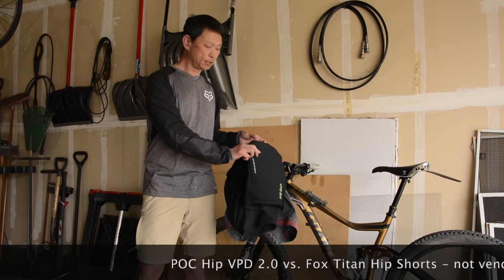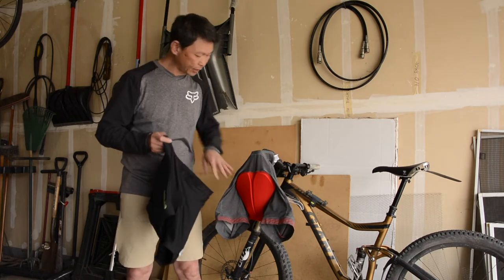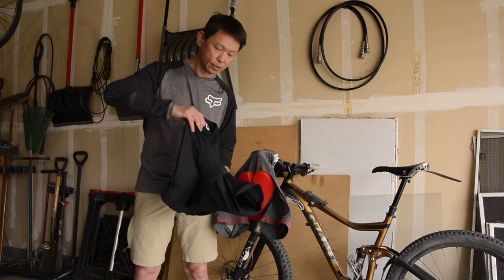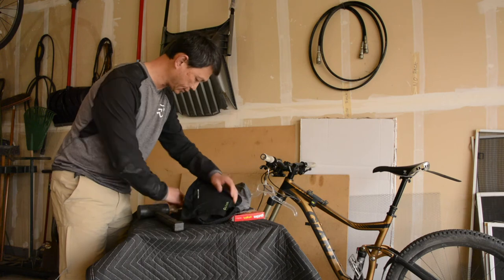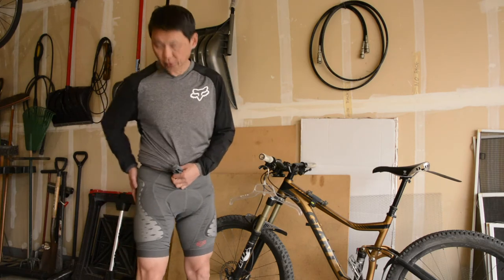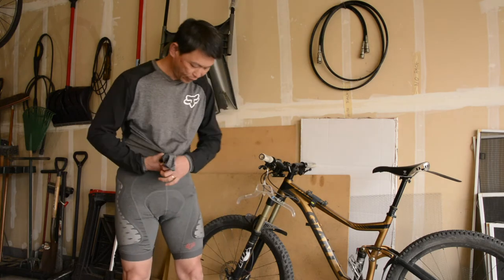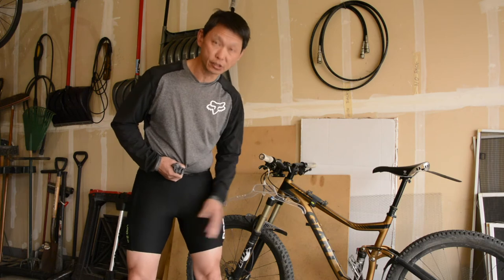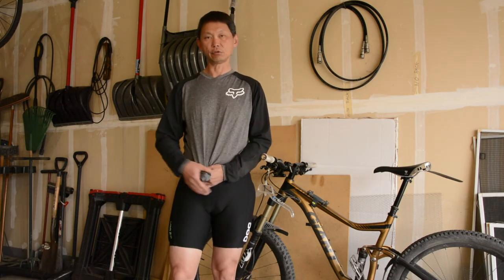POC Hip VPD 2.0 vs Fox Titan Race Shorts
A comparison between POC Hip VPD 2.0 and Fox Titan Race Shorts. Both of them provide hip protection, but with different level of fit and comfort.

Update from my original post. POC Hip VPD 2.0 protected me from a nasty fall. I was racing down Deer Creek Canyon trail in Colorado about 20 mph. I hit a water bar at an angle and wiped out against its gravel road. The fall tore my TLD knee/shin pad, but I was very well protected. Normally, I would suffer a major bruise on my side/hip area. Not this time! With the POC Hip VPD short, I walked away with minor scratches in the areas that weren't covered by the short. Money well spent.